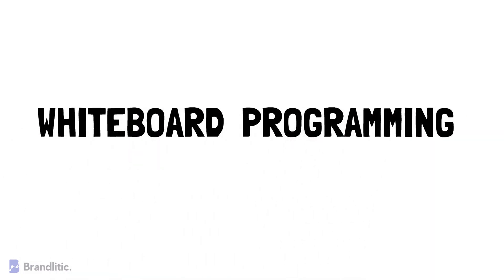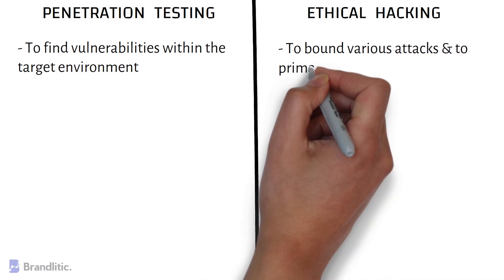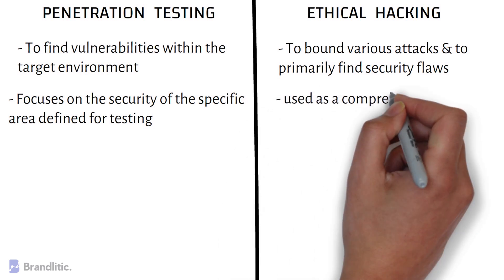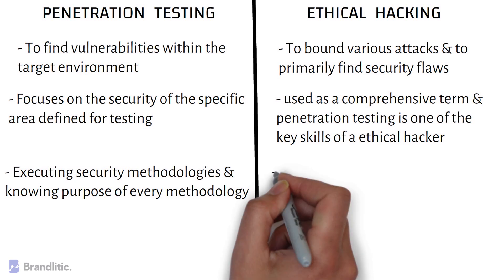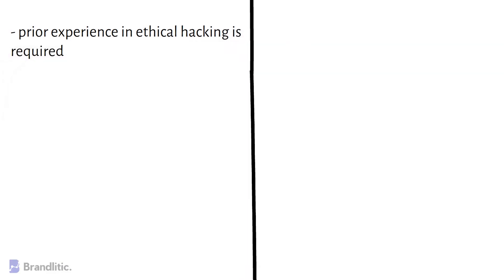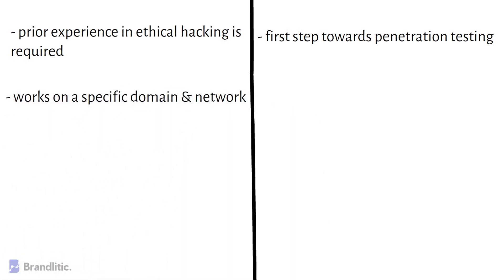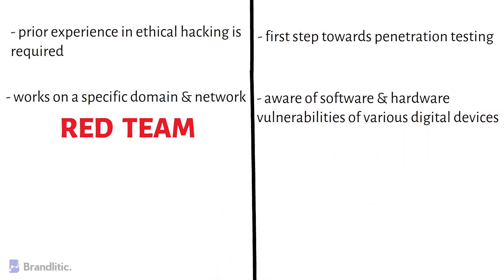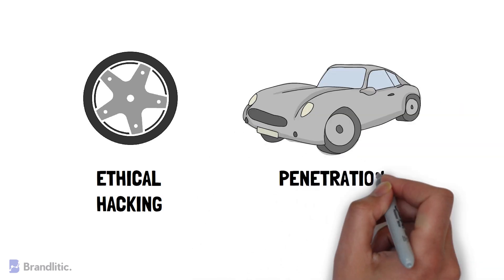Difference Between Penetration Testing And Ethical Hacking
We understand that there is a difference between penetration testing and ethical hacking but when it comes to learning these subjects, we often assume that they are one. Even cybersecurity professionals working in the industry are often confused with the differences between the two.

In this video, we'll be discussing penetration testing vs ethical hacking difference. I hope you find this video helpful, please share your feedback in the comment section below!